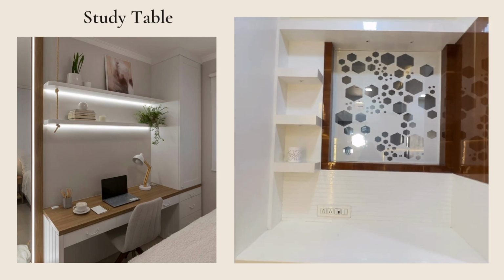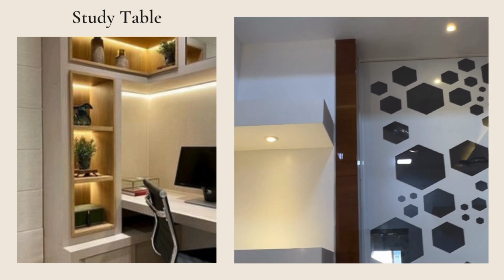𝐄𝐦𝐩𝐭𝐲 𝐑𝐨𝐨𝐦 𝐓𝐨𝐮𝐫 | 𝐀𝐞𝐬𝐭𝐡𝐞𝐭𝐢𝐜 𝐏𝐢𝐧𝐭𝐞𝐫𝐞𝐬𝐭 𝐢𝐧𝐬𝐩𝐢𝐫𝐞𝐝 𝐫𝐨𝐨𝐦🍁✨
Hey guys!🤍

Hi, I’m Purvi Nahar. I’m a second year student pursuing BMS from K.P.B. Hinduja College, Mumbai and along side pursuing CA (Chartered Accountant).

So, In today's video I gave my empty room tour. I've always struggled with managing my spaces and keeping organized, hence why I decided to make this change. So far, having an open and simplified space has kept me tidy and better put together.

I will post a full room makeover video soon!